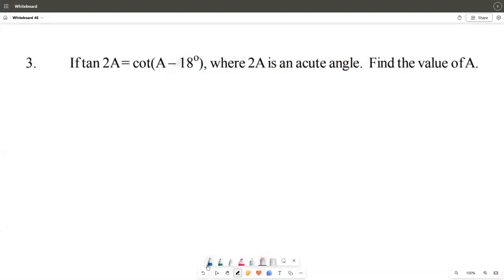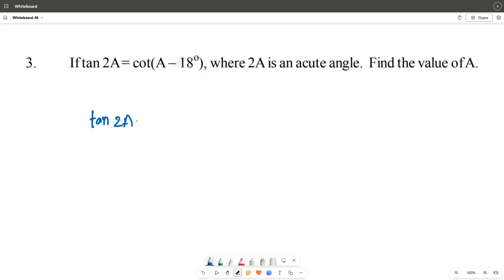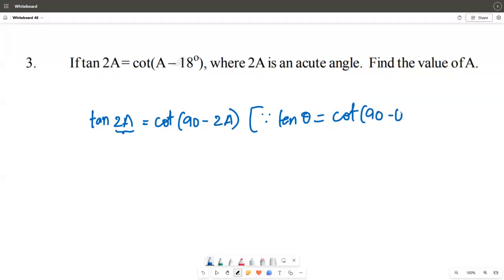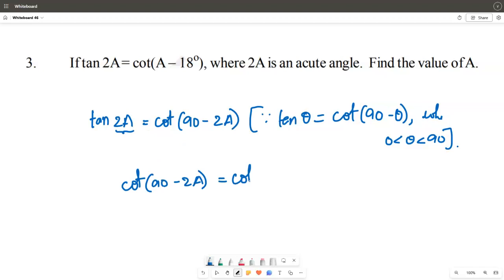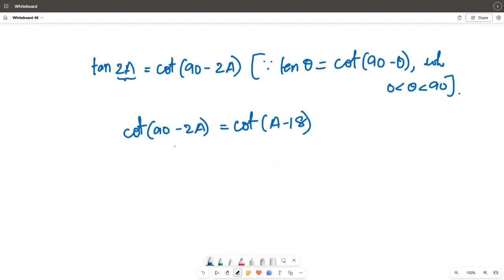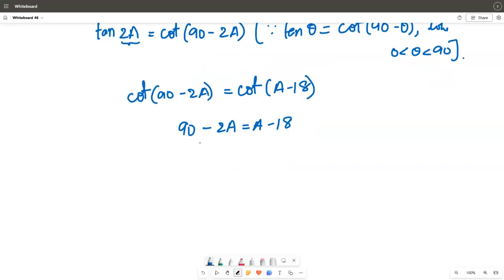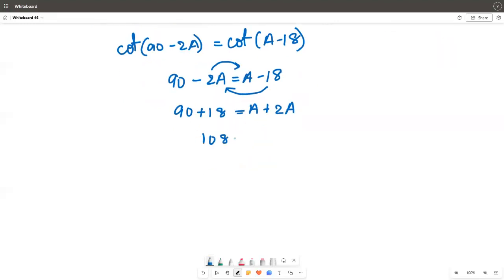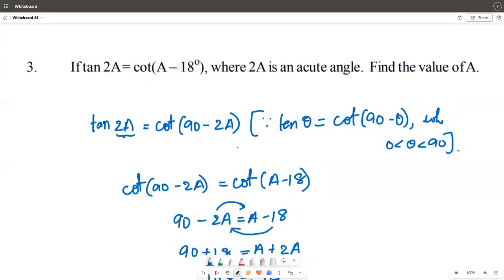3. If tan 2A = cot(A - 18°), where 2A is an acute angle. Find the value of A. | Gyan Sagar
Ch-11 Trigonometry
Exercise - 11.3
3. If tan 2A = cot(A - 18°), where 2A is an acute angle. Find the value of A.

For
2. Show that
(i) tan 48° tan 16° tan 42° tan 74° = 1
(ii) cos36° cos 54° - sin36° sin 54° = 0.